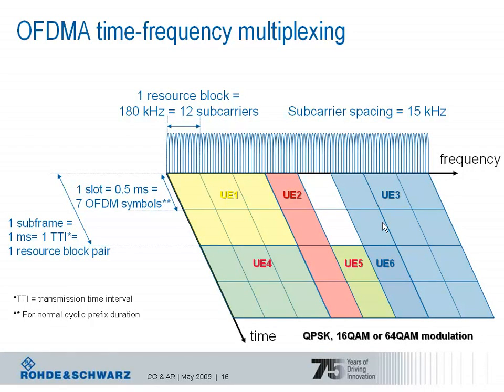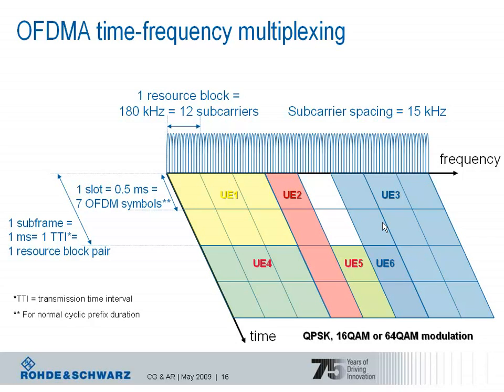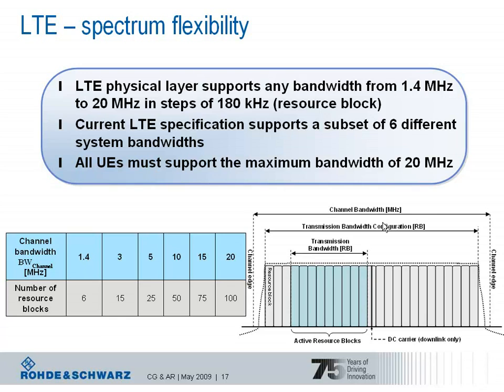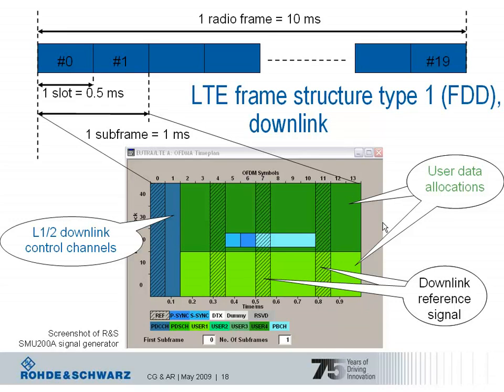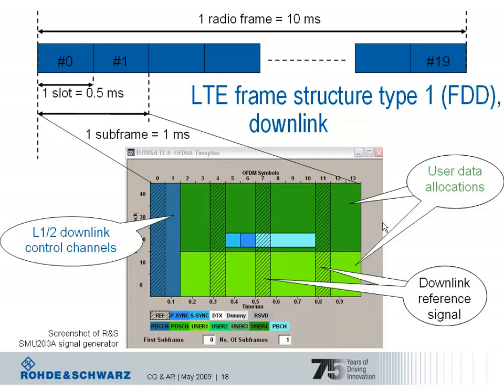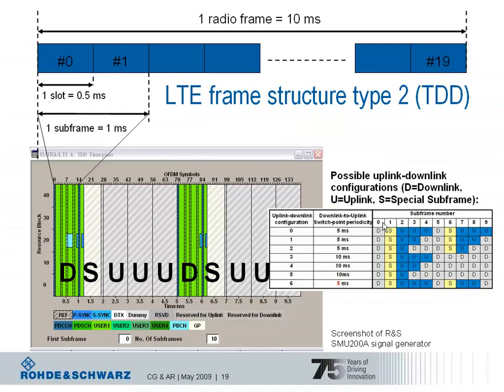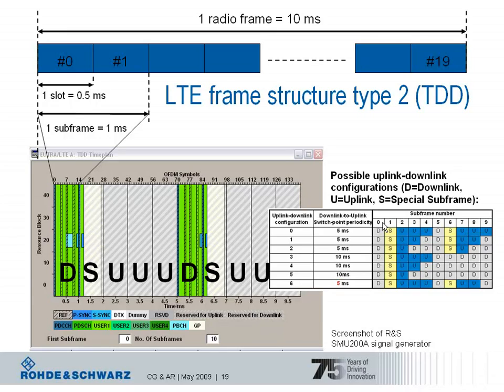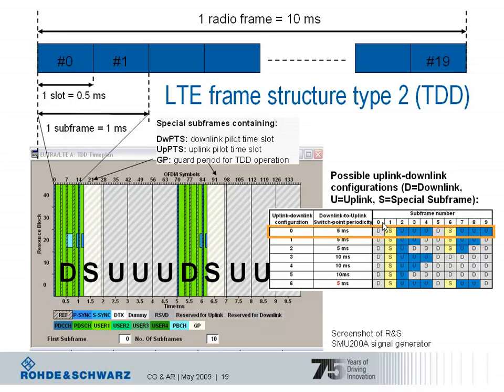OFDMA and Downlink Frame Structure Details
In telecommunications, Long-Term Evolution is a standard for wireless broadband communication for mobile devices and data terminals, based on the GSM/EDGE and UMTS/HSPA technologies. It increases the capacity and speed using a different radio interface together with core network improvements.

• Downlink OFDMA time-frequency multiplexing
• LTE Spectrum Flexibility and Bandwidth
• FDD downlink frame structure detailed
• TDD frame structure